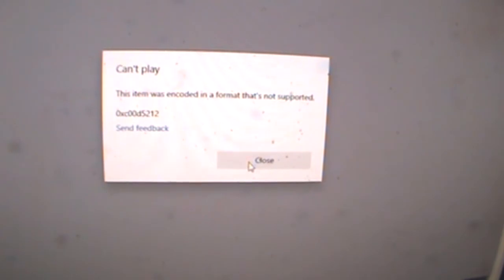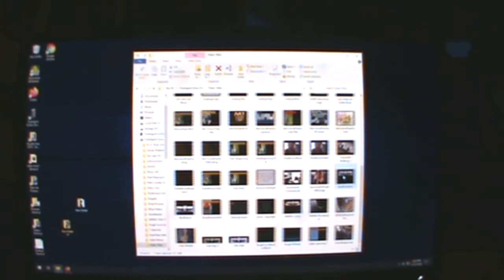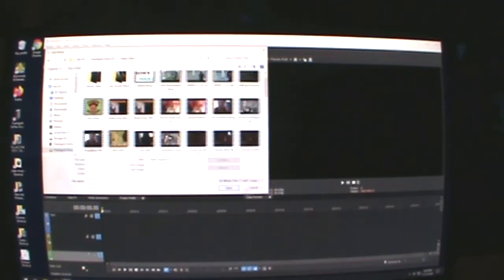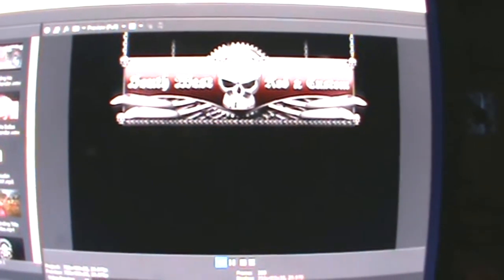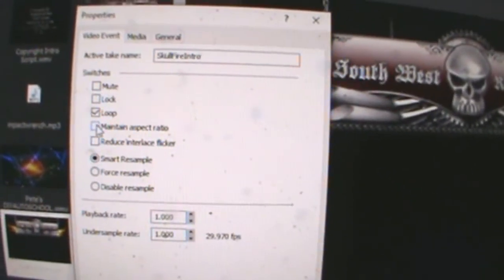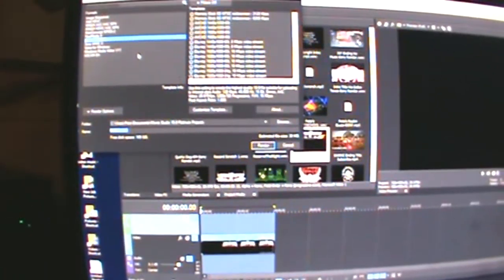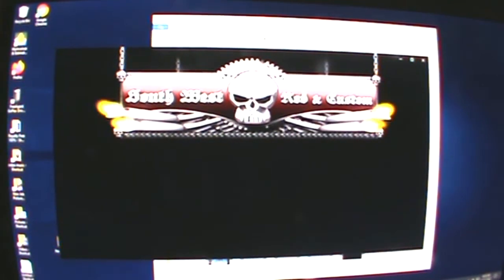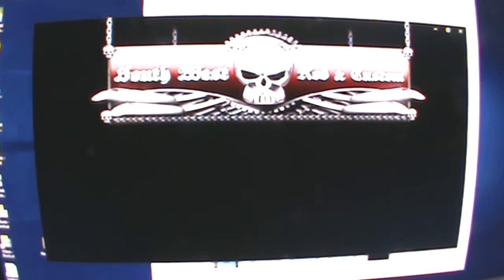HOW TO FIX Code 0xc00d5212 - [Windows 10 Microsoft FIX]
HOW TO FIX Code 0xc00d5212 - [Easy Fix]. The easiest and fastest way to fix the issue or problem. Watch this video for FAST FIX on Codec Problems. Using Sony Vegas to Render the Format for Windows 10 and Apple Computers. [ERROR CODE 00XC00D5212]